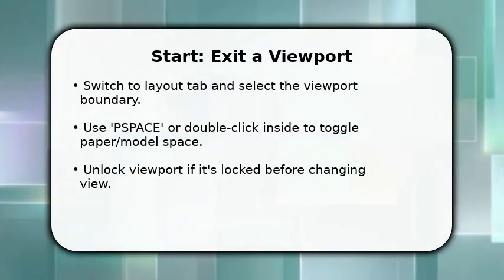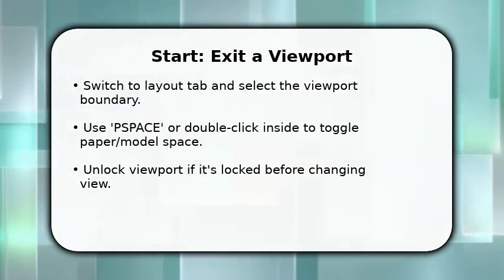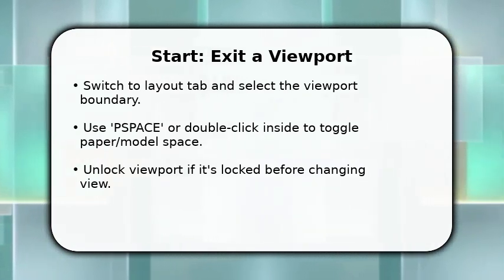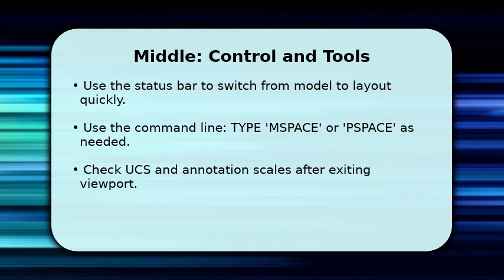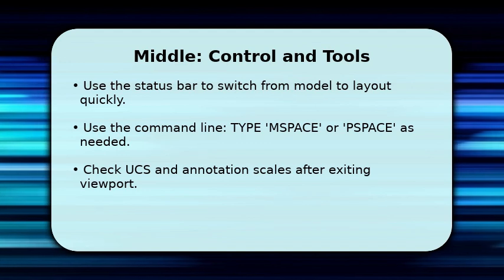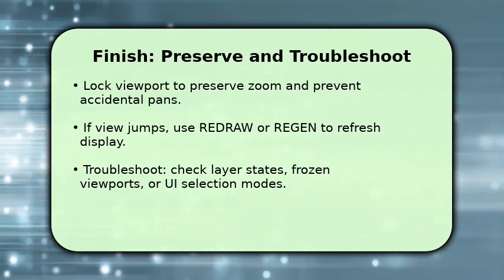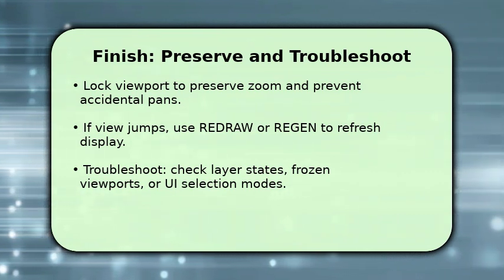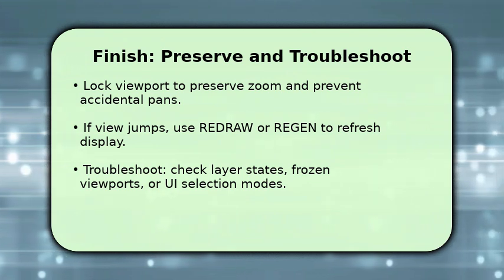How to Exit Viewport in Autocad (updated)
Learn the step-by extricate yourself from Autocad's viewport with our updated guide. Master precision and control as you navigate through various techniques to exit, ensuring a seamless transition back into your drawing space.